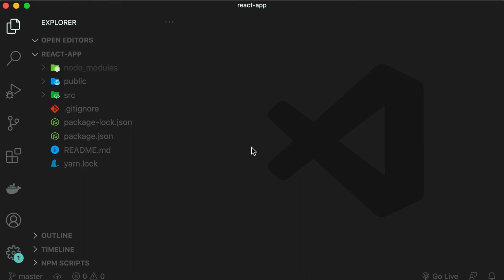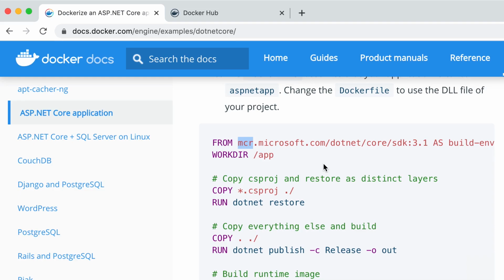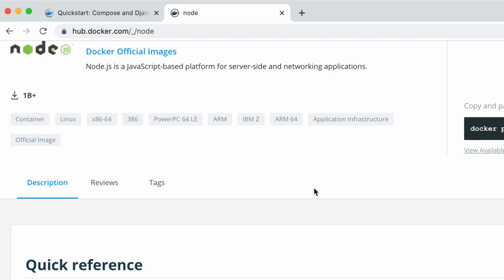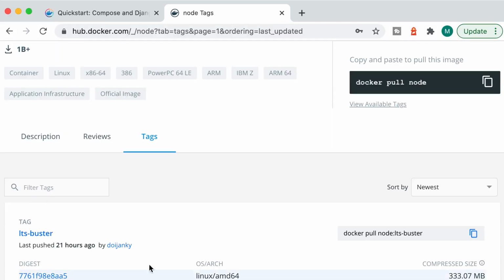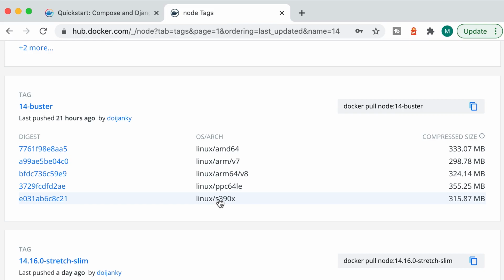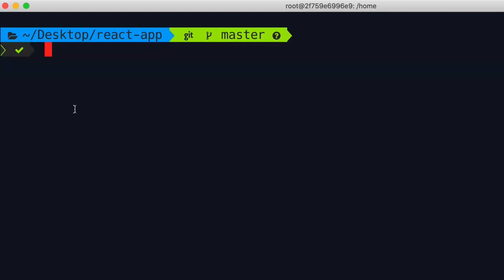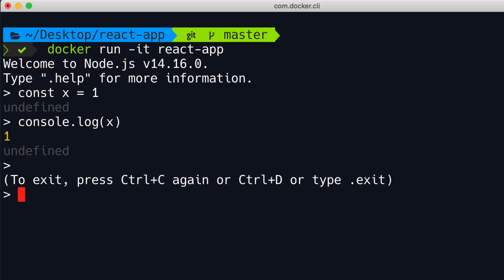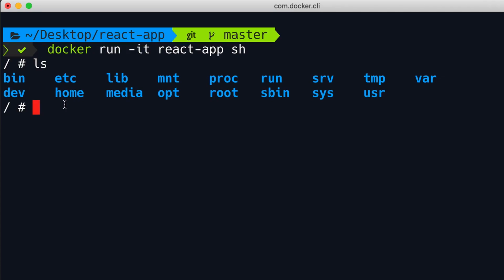32 5 choosing the right base image